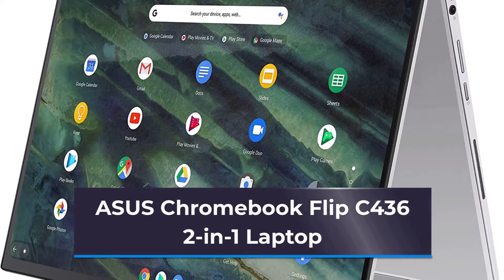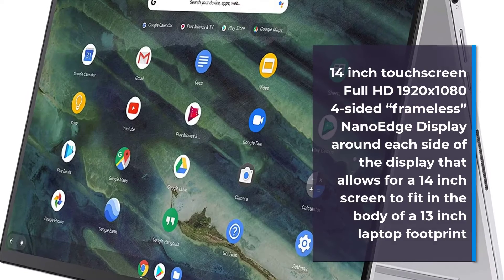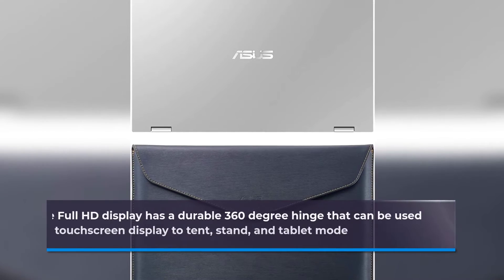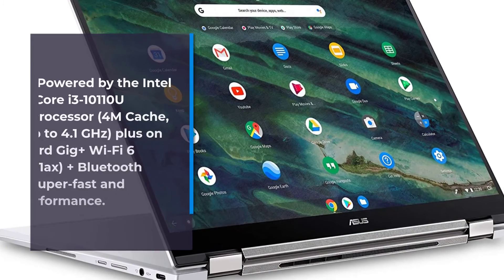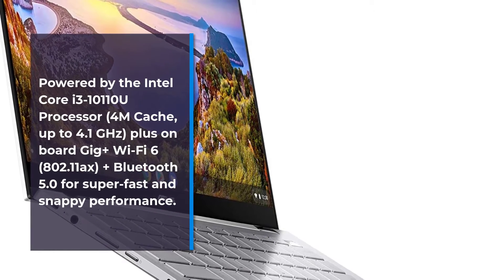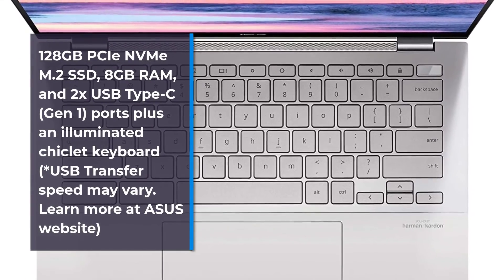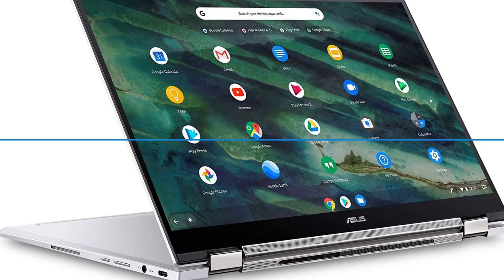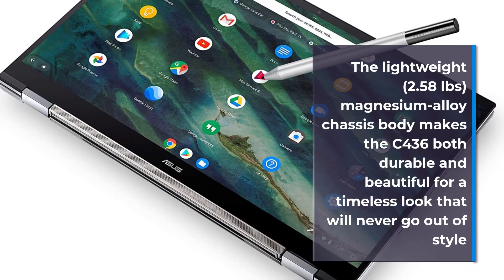ASUS Chromebook Flip C436 Review | Don't hesitate, go for it.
★ Product Description
✔️ ASUS Chromebook Flip C436 2-in-1 Laptop.
✔️ 14" Touchscreen FHD 4-Way NanoEdge.
✔️ Fingerprint.
✔️ Backlit Keyboard.
✔️ Fingerprint.
✔️ Wi-Fi 6.
✔️ Chrome OS.
✅ LSI
Flip C436,
ASUS Chromebook Flip,
ASUS Chromebook Flip C436,
ASUS Chromebook Flip C436 Review,
chromebook flip,
Asus Chromebook,
Asus Flip,
ASUS Chromebook Versus,
asus chromebook flip review,
chromebook flip c436